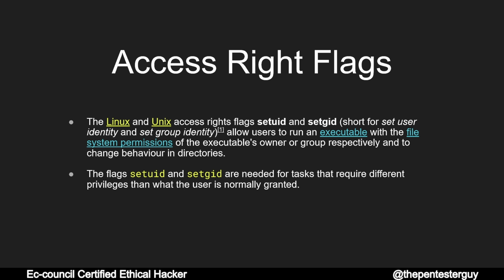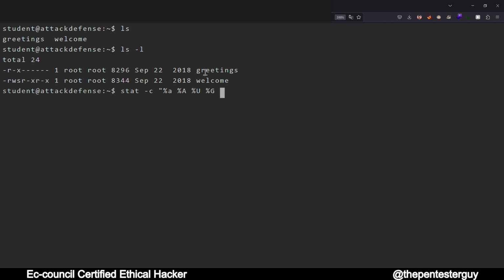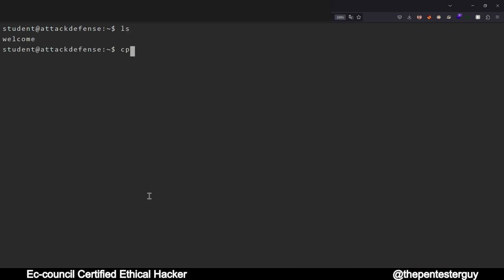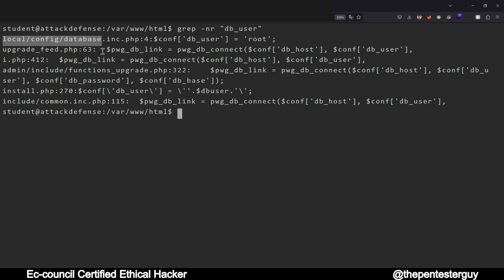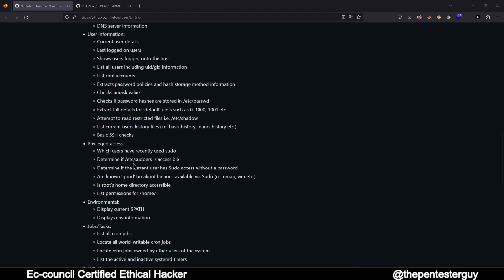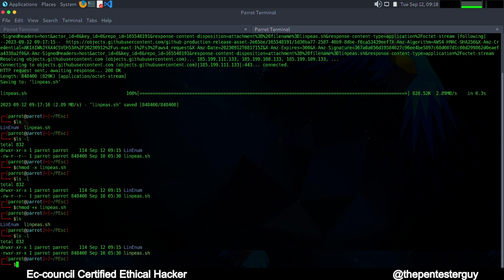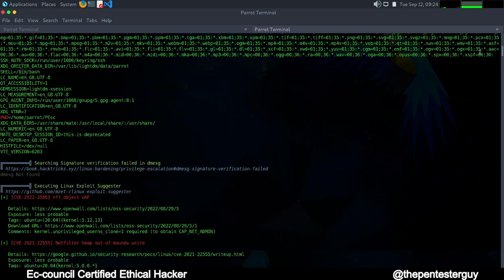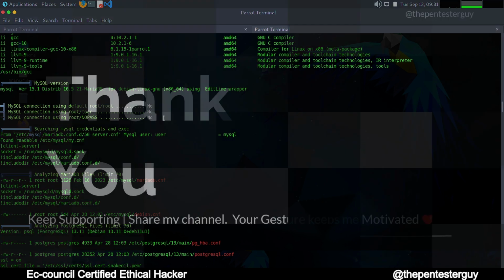CEH Practical Exam Preparation | Privilege Escalation Advance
Will be following advance concept of Vertical Privilege Escalation by solving challenges.

03:37 - Challenge - 1
11:15 - Challenge - 2
18:16 - Method - 3